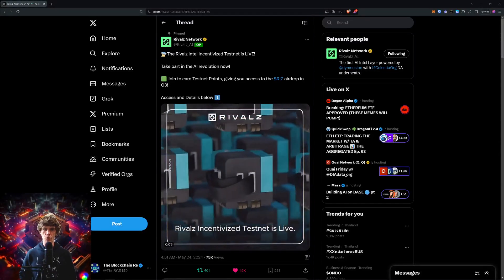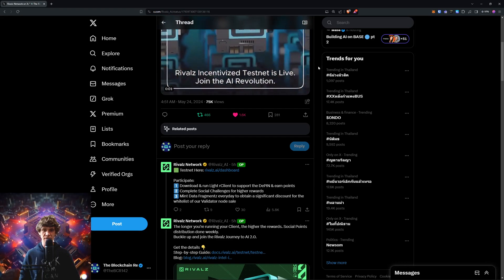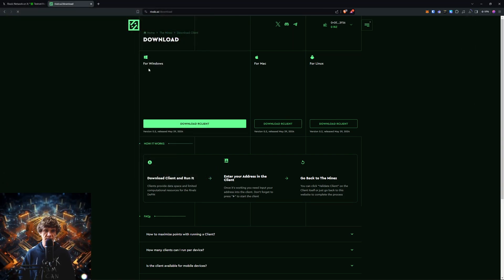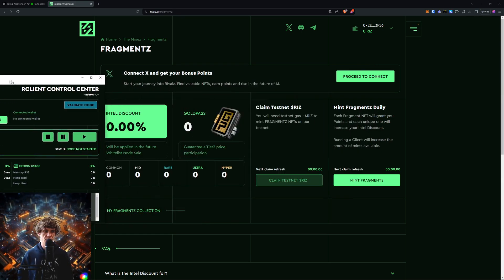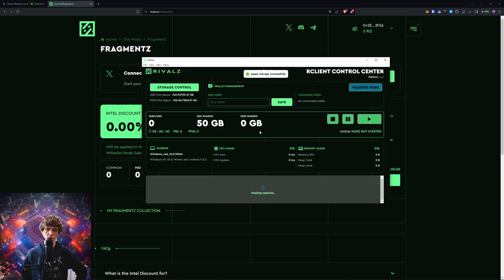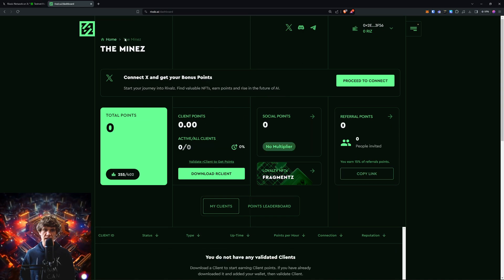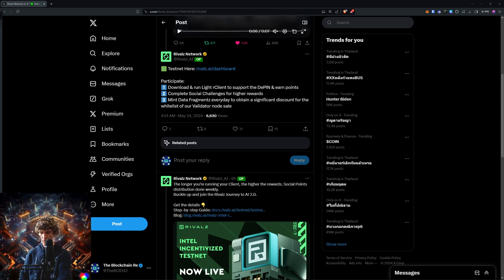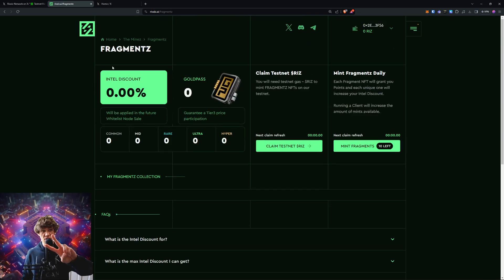Rivalz Network Incentivized Testnet Part 1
In this video we dive into part 1 of the Rivalz Network Incentivized Testnet! Rivals is an AI intel layer built on Dymension and Celestia. Learn how to run a light client node for your chance to earn future $RIZ token! Enjoy!